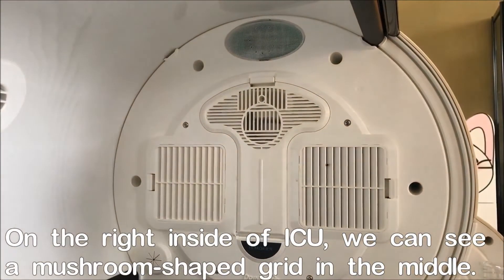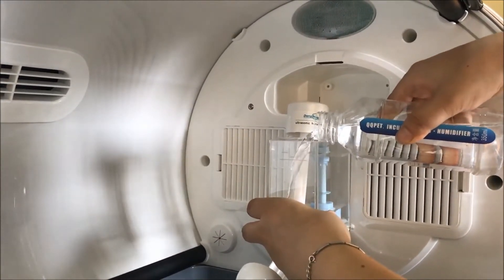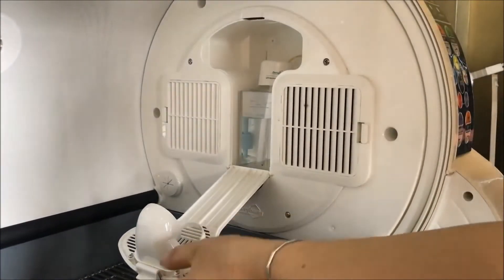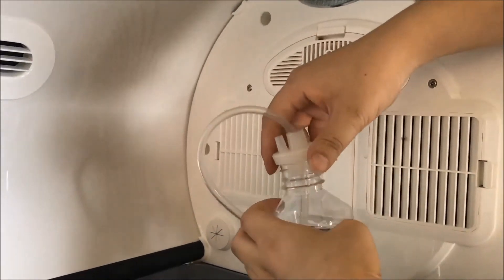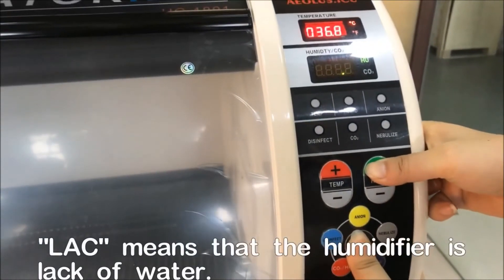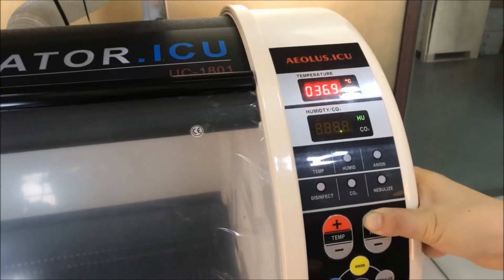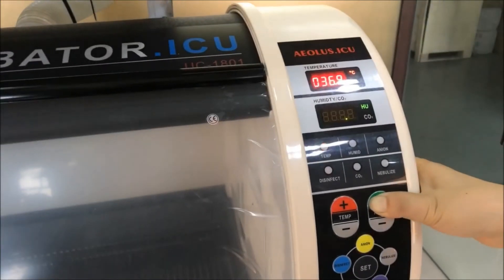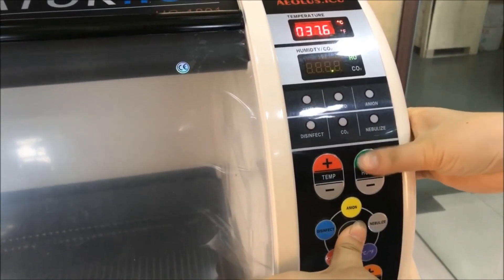ICU Incubator:UC-1801,Humidity setting and watering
pet incubator,pet icu incubator-Kanistar Medical Device
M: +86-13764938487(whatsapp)